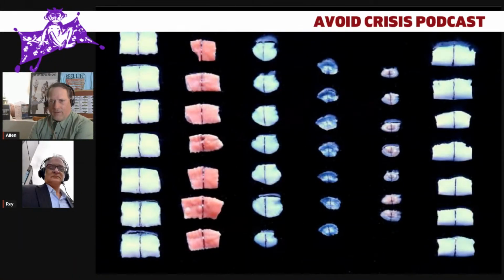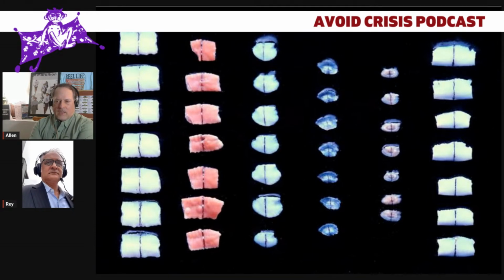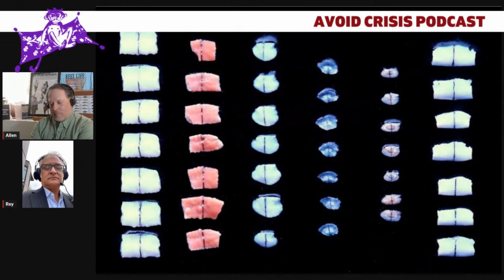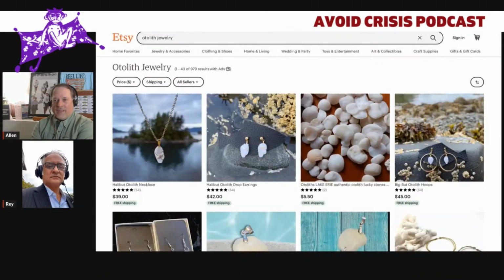Avoid Crisis Episode 12- Artificial Intelligence and Fish Ears Predict Ocean Dead Zones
In this podcast, the Avoid Crisis hosts explore how Artificial Intelligence is tracking the chemical composition and the lateral lines of otoliths (ears) of fish to determine where they have lived their lives and to predict future "Dead Zones" in the ocean.